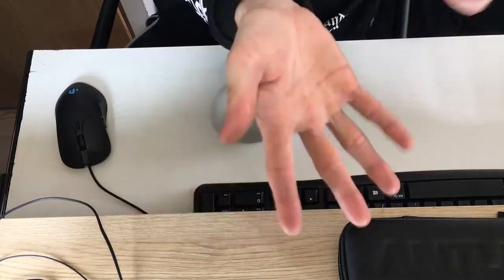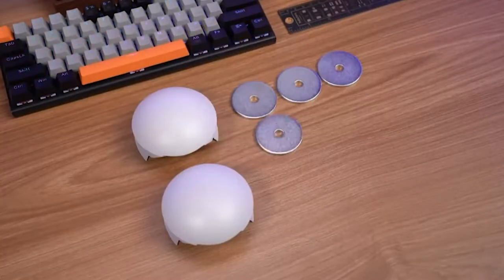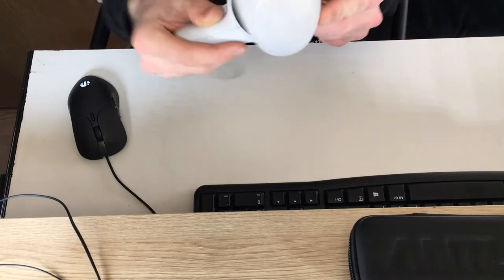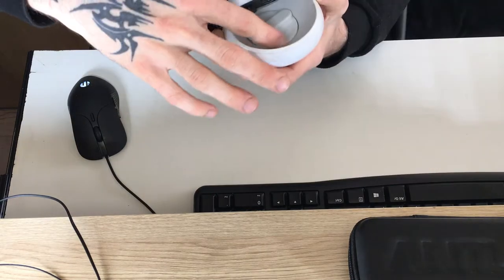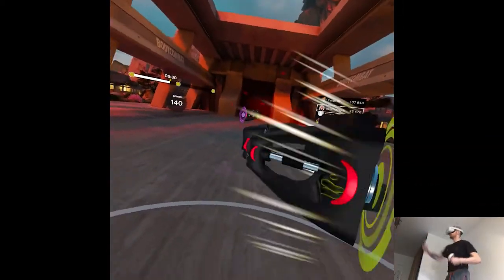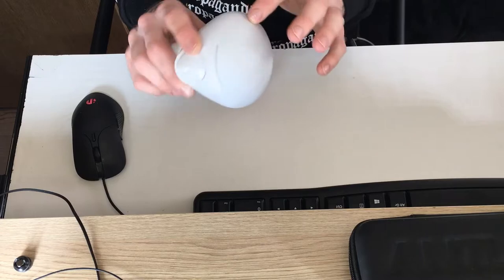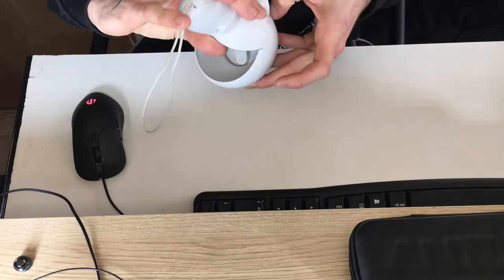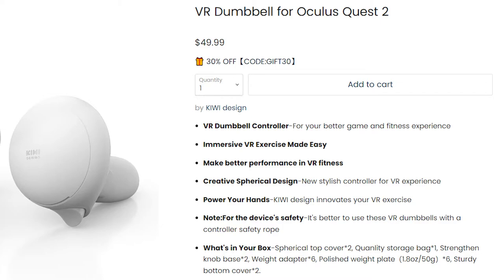KIWI design VR Dumbbell | Thoughts & Review | Oculus/Meta Quest 2 VR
Hi

Today a small review of something I got in the mail recently...well two weeks ago but still. Glad every once in a while I have an opportunity to try out stuff, I'd prefer it to be Quest games releasing on the official store but oh well, guess we're into fitness now lol. Aside from that not much going on just living, it's pretty nice.

0:00 - Intro
0:40 - Thoughts & Review
2:40 - Outro

Short PC specs:

i9-9900KS
RTX 2080ti
32GB RAM 3200MHz
2TB SAMSUNG 970 EVO PLUS M.2